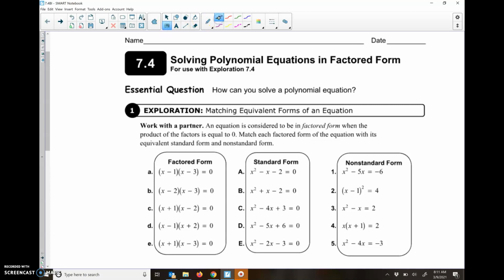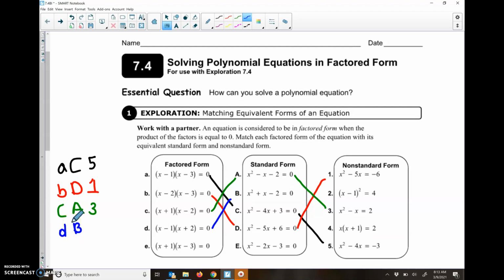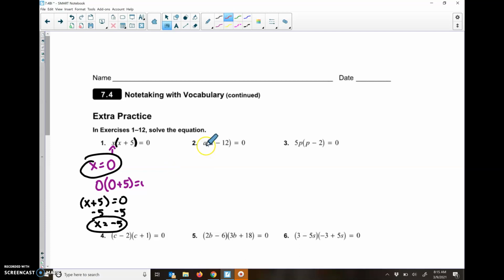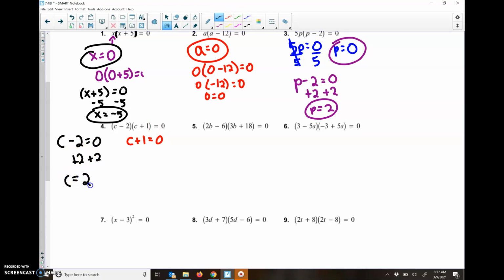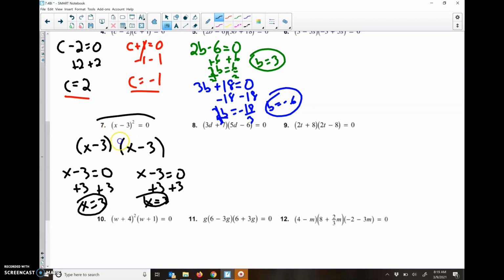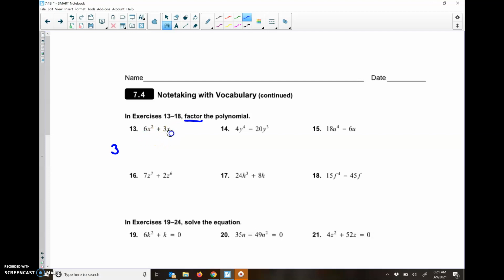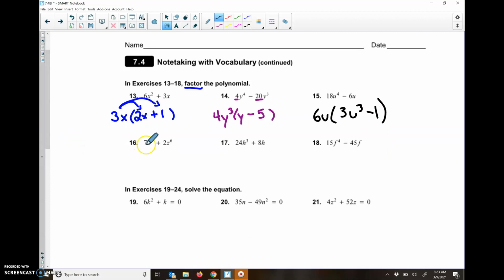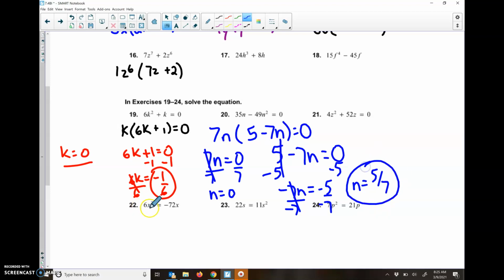7.4 Solving Polynomial Equations in Factored Form